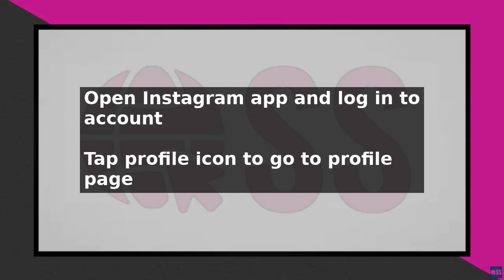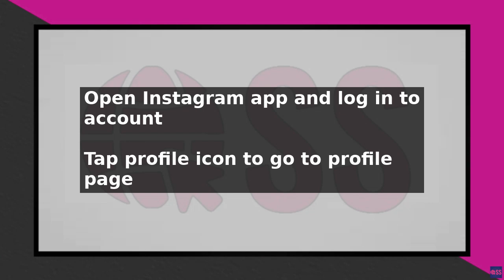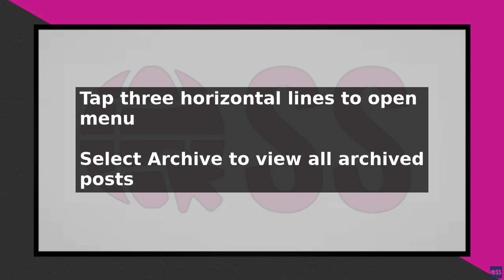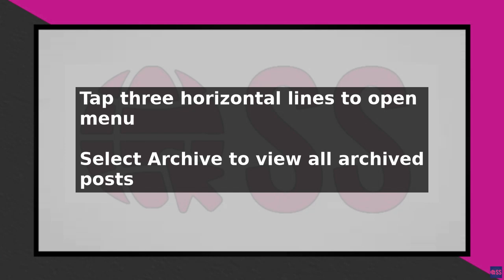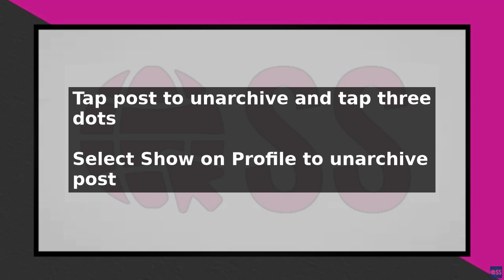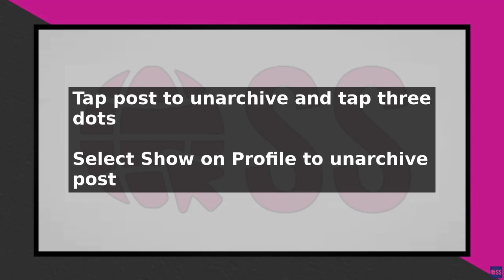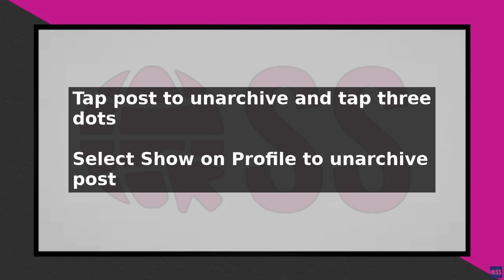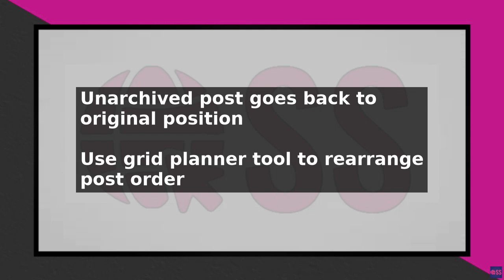How To Unarchive A Post On Instagram (2025)